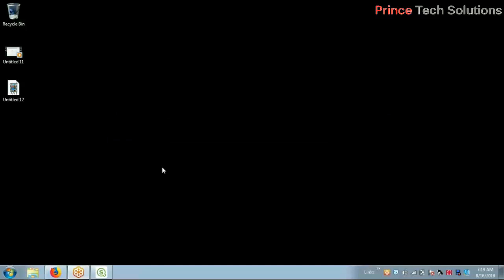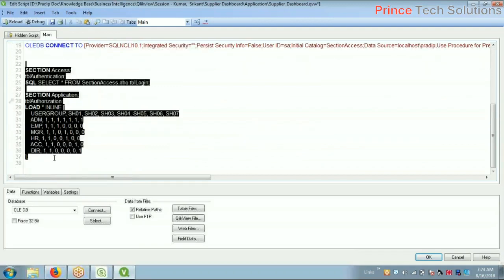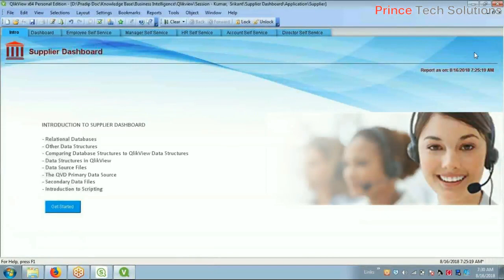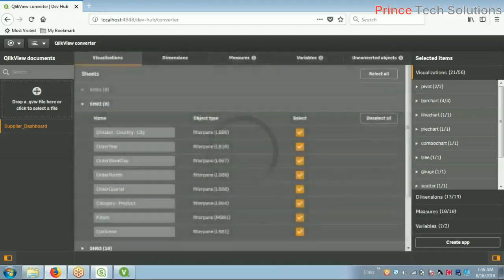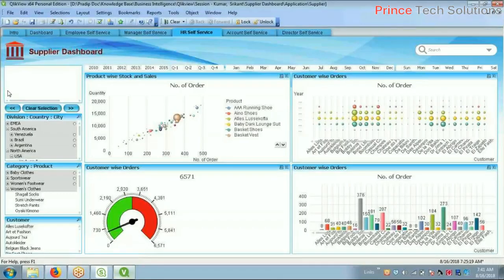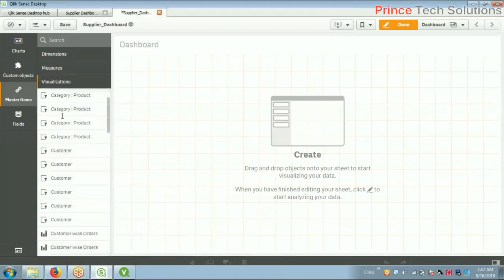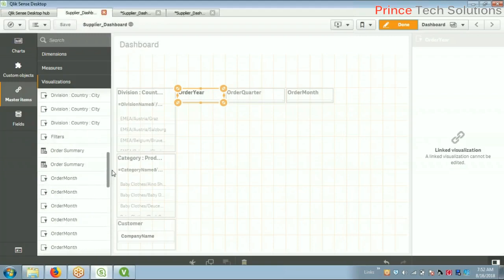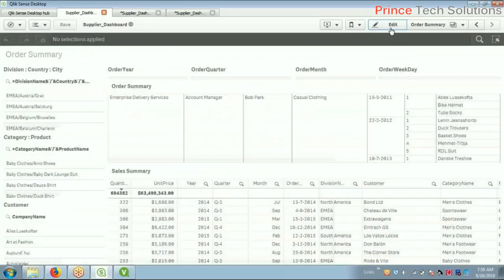Qlik Sense Tutorial | Convert QlikView Document to Qlik Sense App in Qlik Dev Hub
Hi Friends,
Prince Tech Solutions, is a leading brand of Online and Corporate Training in India. We provide high earning skills like Qlik Sense and live project development with hand-holding support by expert trainer.

Cheers,
Amit Kumar